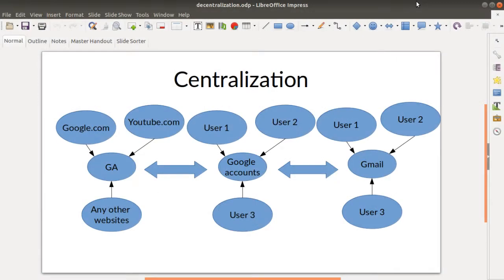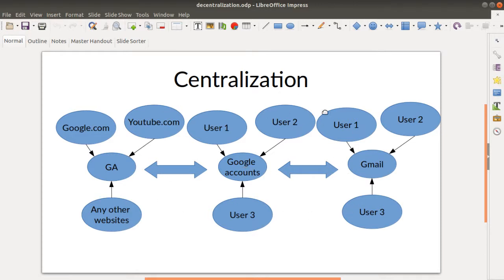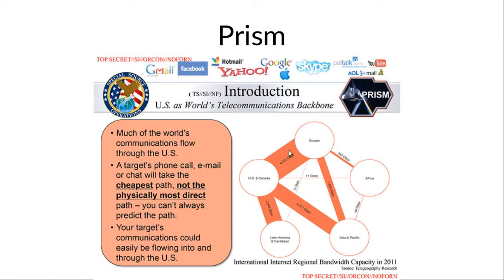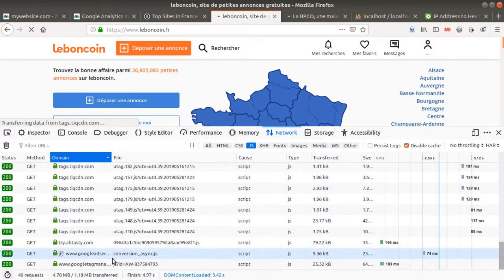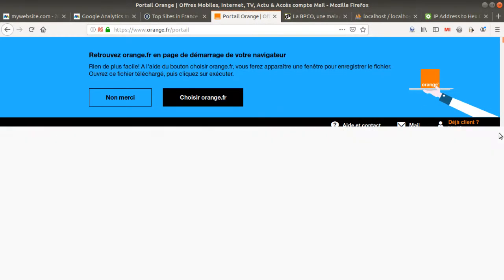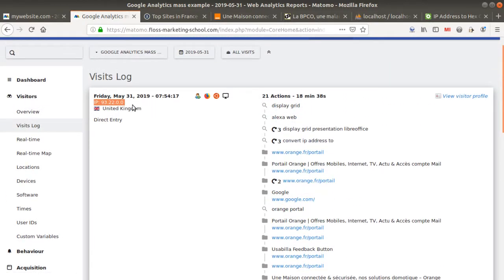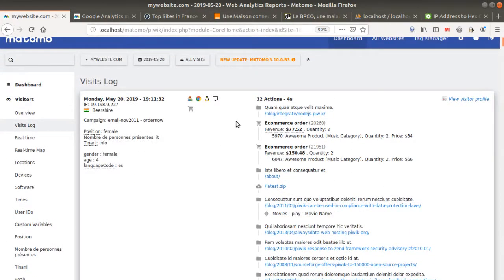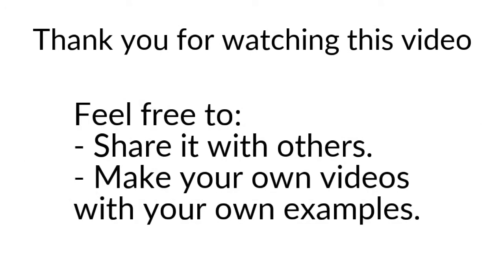Understand the difference between centralized and decentralized platform in analytics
In this video, we are explaining what is the difference between centralization and decentralization systems by showing the differences between Google Analytics and Matomo.